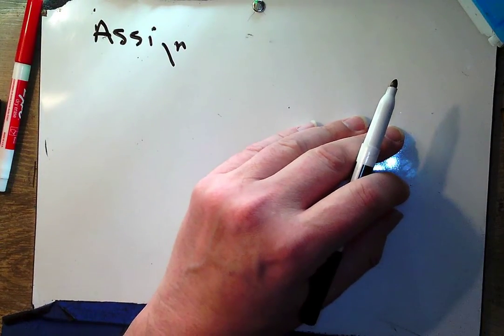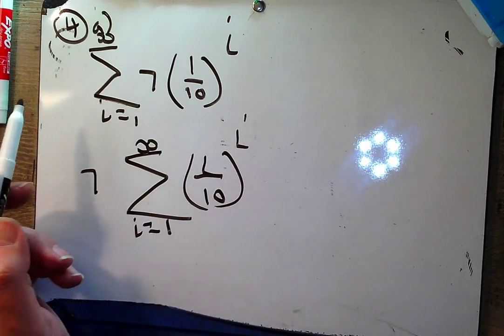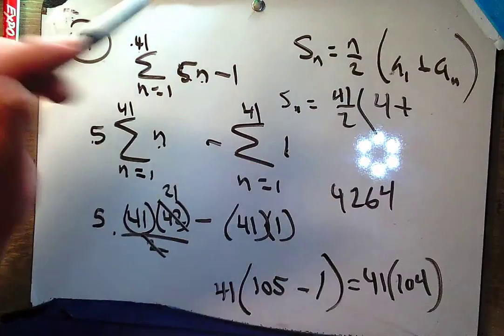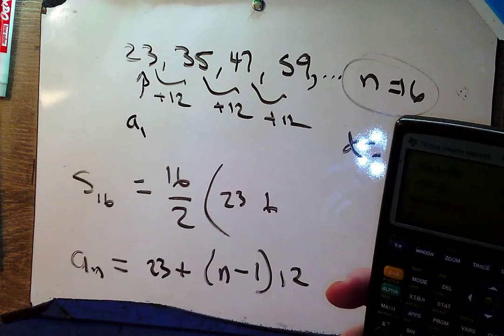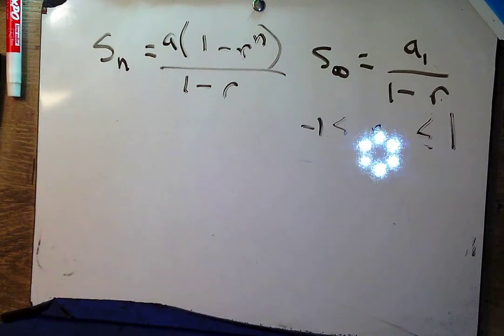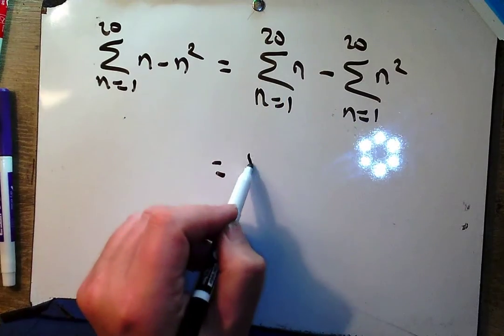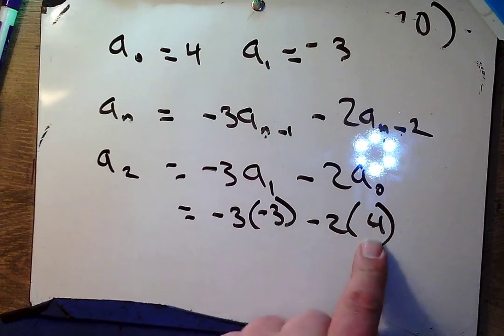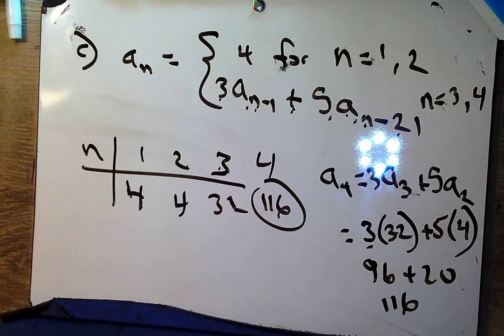sec and ser assign 79 80 rev wksht